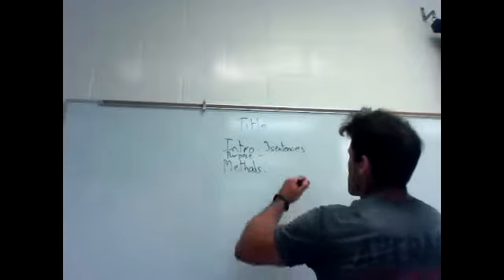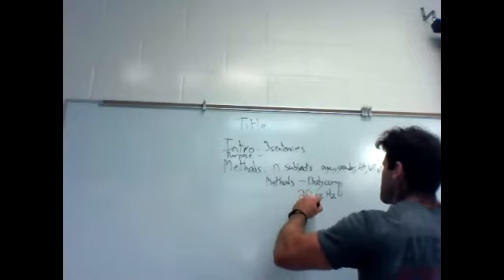advanced ex phys lab 1 basic writing walkthrough fall 2020